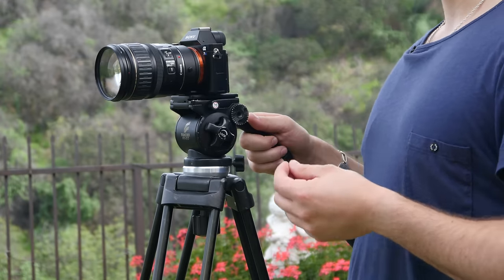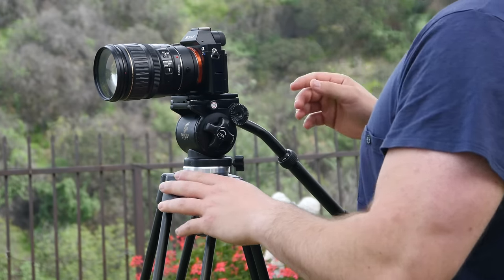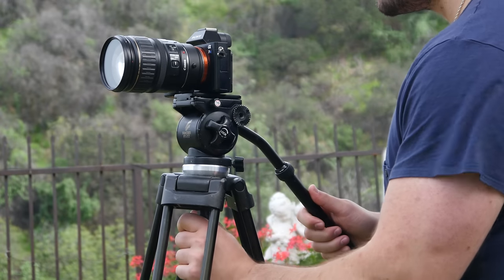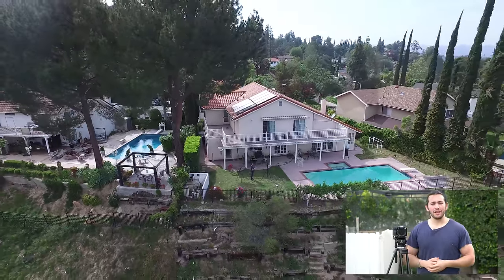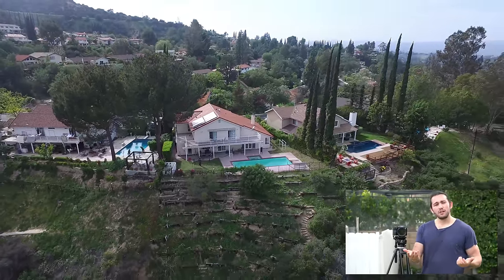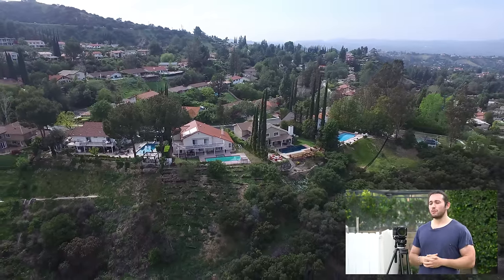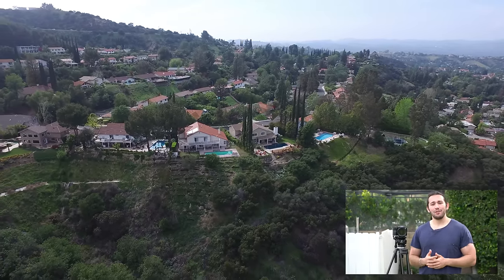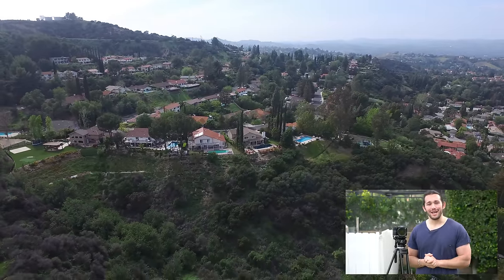How To Hack Your Tripod To Get Amazing Footage!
My Equipment List (Amazon Links)

Cameras:
Sony A7RII
Sony A7S
Panasonic GH4

Lenses:
Zeiss E-Mount 24-70mm
Canon EF 28-135mm
Canon EF 50mm
Rokinon EF 14mm
Canon EF 70-200mm

Drones:
DJI Mavic Pro
DJI Phantom 4
Yuneec Typhoon H

Camera Gimbal/Stabilizers:
Came-TV Argo
Laing P-4 Camera Stabilizer

Audio Gear:
Zoom H6 Recorder
Sennheiser G3 Lavaliere Microphone
Rode Lavaliere Filmmaker’s Kit Microphone
Rode Stereo Video Mic Pro
Rode NTG2 Shotgun Microphone

Lights:
Came-TV Boltzen LED
E-Photo Inc. Softboxes

Protective Cases:
Nanuk 910 Protective Case
Nanuk 945 Protective Case
Nanuk 950 Protective Case
Nanuk 960 Protective Case
ThinkTank Photo Video Transport 20 Case
ThinkTank Photo Urban Disguise 60 Classic Shoulder Bag
ThinkTank Photo Airport TakeOff V2.0 Camera Bag
ThinkTank Photo StreetWalker

FAIR-USE COPYRIGHT DISCLAIMER* Copyright Disclaimer Under Section 107 of the Copyright Act 1976, allowance is made for "fair use" for purposes such as criticism, commenting, news reporting, teaching, scholarship, and research. Fair use is a use permitted by copyright statute that might otherwise be infringing.Non-profit, educational or personal use tips the balance in favor of fair use.1) This video has no negative impact on the original works (It would actually be positive for them)2) This video is also for teaching/education purposes.3) It is not transformative in nature.4) bits and pieces of videos used to get the point across where necessary. Momentum Productions does not own the rights to these video clips.